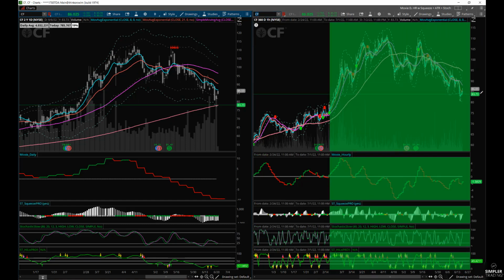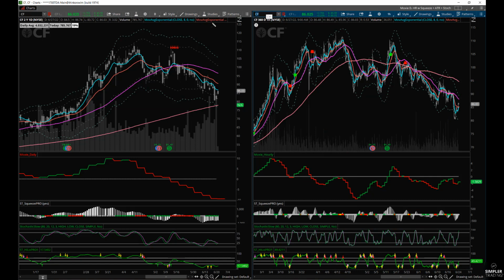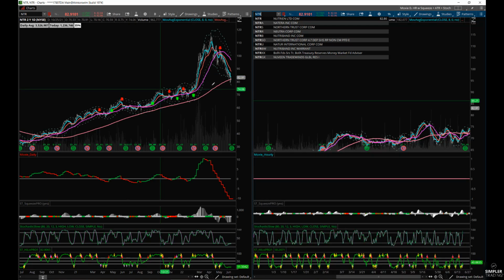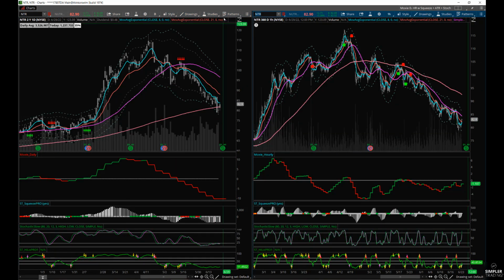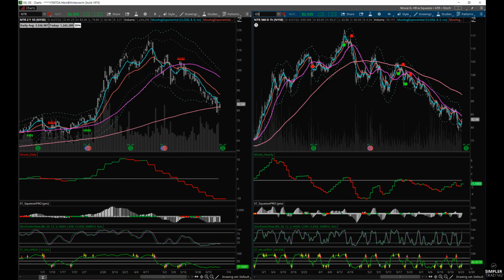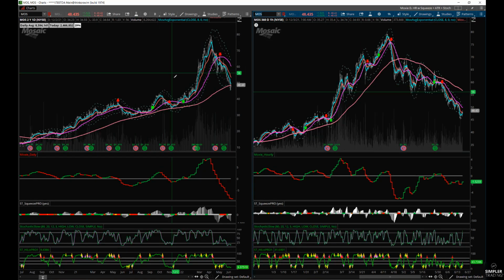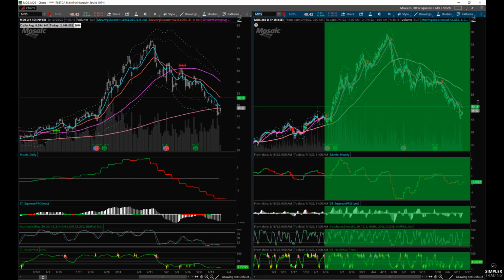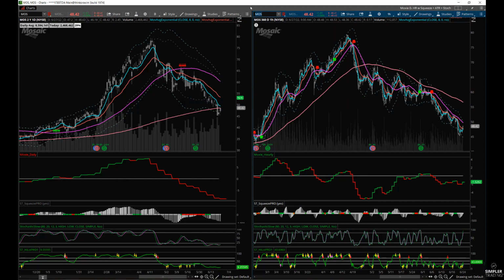How a ticker goes from Bullish to Bearish | Profit Pilot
Since we are starting to see the last of the bullish commodity plays, let's take a look at how some of the earlier ones ended their bullish runs. Names in the same group will tend to move similarly, and the fertilizer space was no exception. In this video, you will be able to see how the names change directions so you can apply it to trading in the future.